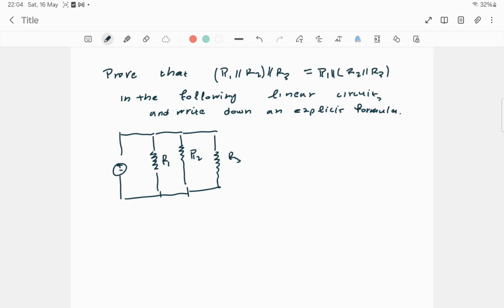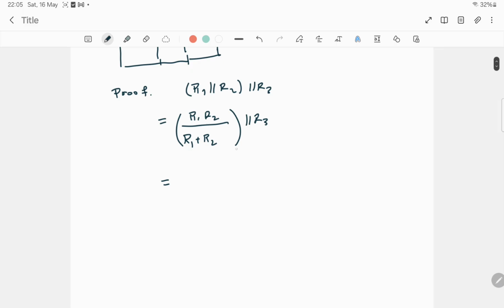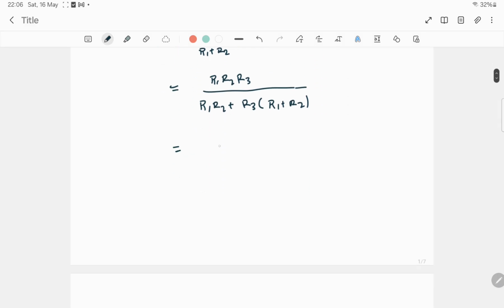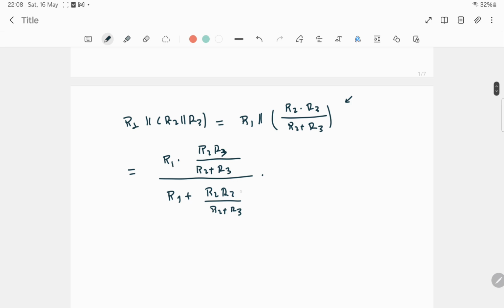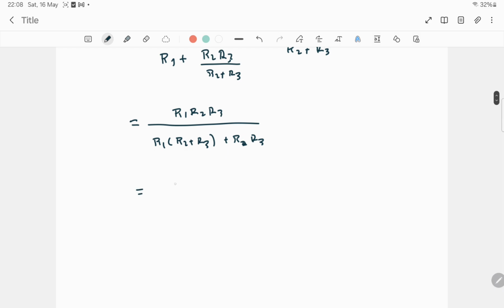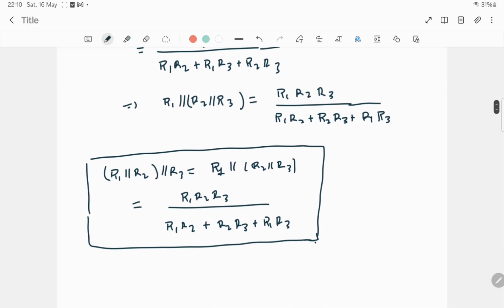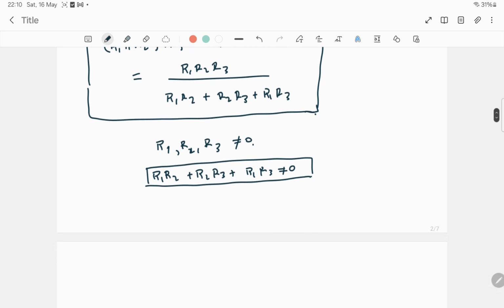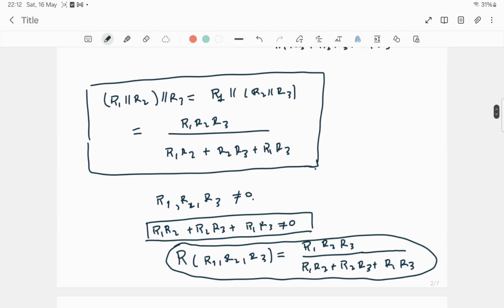Linear circuit with 3 parallel resistors and proof that (R1//R2)//R3=R1//(R2//R3).